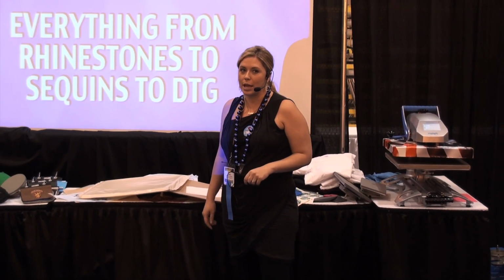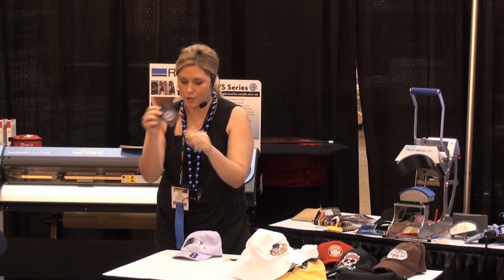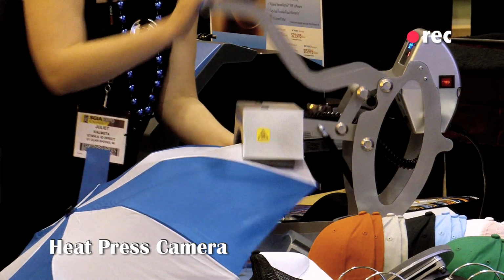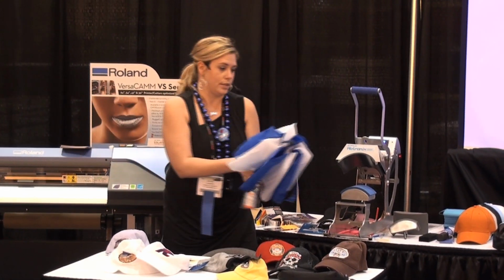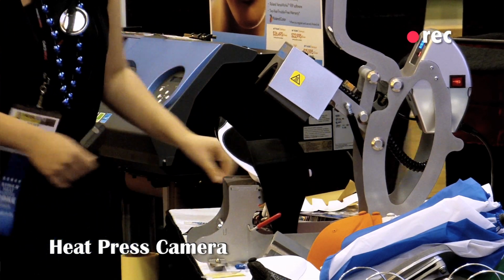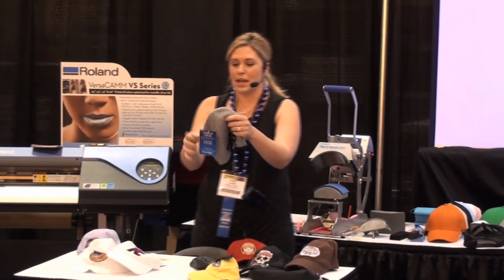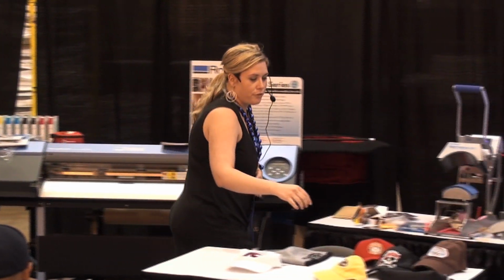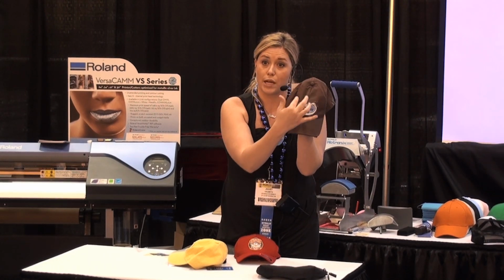Heads Up, Heat Pressing Headwear, Umbrellas and More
Juliet Kalmeta from STAHLS' ID demonstrates how you can decorate just about anything as long as it fits on a Hotronix® cap press.  This educational training ttok place in the Stahls' Heat Printing Zone at the 2011 SGIA Expo in New Orleans.